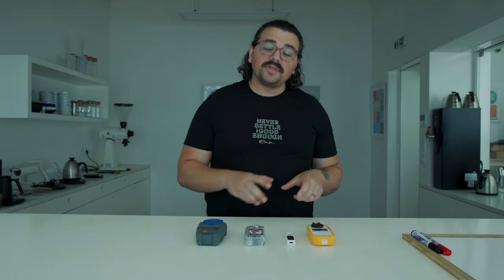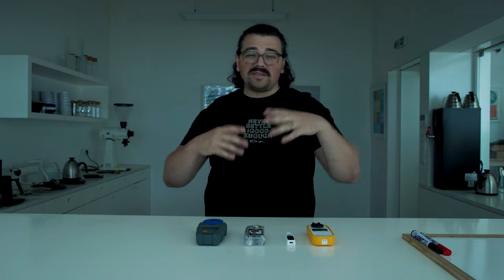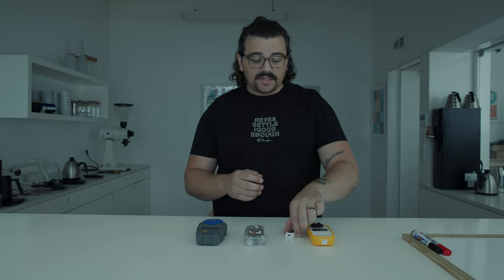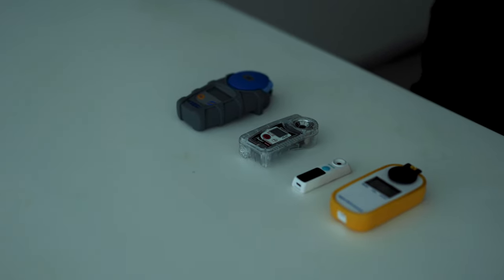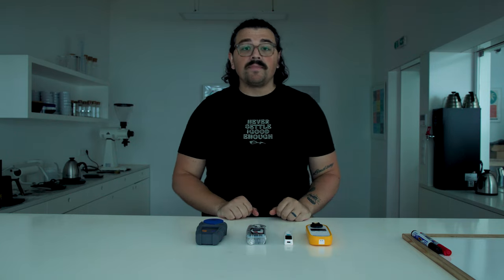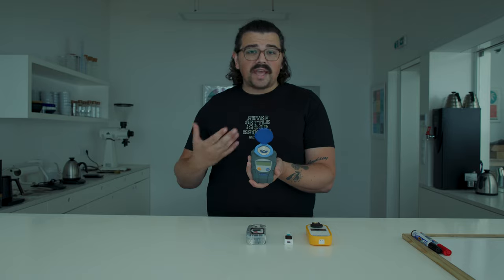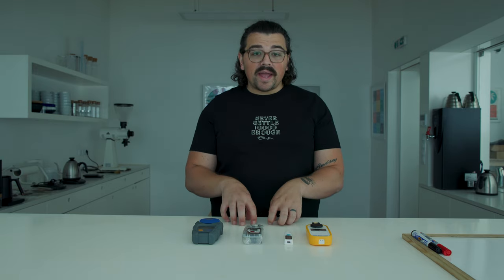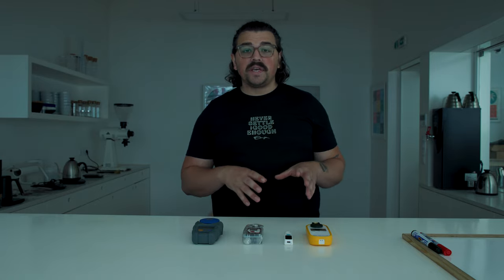ULTIMATE COFFEE REFRACTOMETER SHOWDOWN (Plus Methodology and Best Practices)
Refractometer best practices, explanation of TDS and EY, and a refractometer showdown. What more can you want as a coffee nerd?

Why is the VST my baseline?
Here is an independent study showing the VST is at most at .03% accuracy vs. over drying:
Scroll to the supplementary info and see Supp Fig 3!

TIME CUES BELOW

Every bit of interaction helps fuel both this channel monetarily but myself motivationally.

Thank you Jonathan Gagne for the help creating the graphs and to my discord for giving me some company while brewing and measuring.
QUICK NOTE- I actually took 10 samples of espresso, not 5. I did 5 more after filming to match the 10 for filter.

If you'd like to BUY an Atago or Difluid, please consider using the following links if and only if you are planning on using amazon. Personally, I would prefer you find another means to obtain these pieces of equipment, if you are going this route, I'd appreciate taking a bite out of their apple. I also have an amazon storefront wherein you can buy most anything through it and I'll receive some kickback. Again, only if you aren't able to find them at local shops or reputable resellers. Thanks!

"Yellow Boi"

0:00- Introduction
3:40- TDS and EY Defined
6:47- Percolation Equation
10:00- Immersion Equation
11:19- Mixed Methods Equation
13:21- LRR and Interstitial
16:13- Methodology
22:43- Digression 1 on Distilled vs Brew Water
23:47- Methodology cont'd
27:41- Digression 2 on Mushrooms
31:21- SHOWDOWN
38:18- Results
42:27- Concluding Thoughts